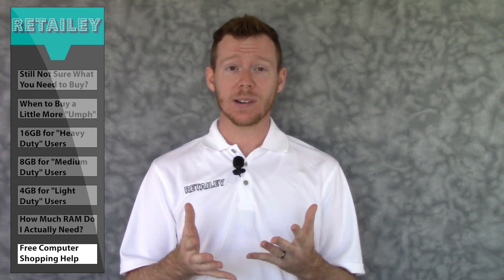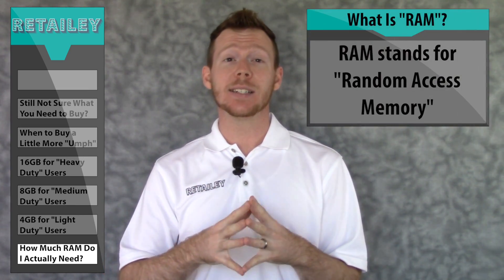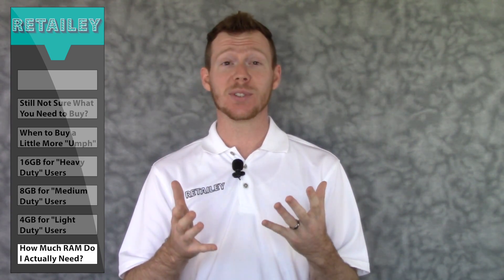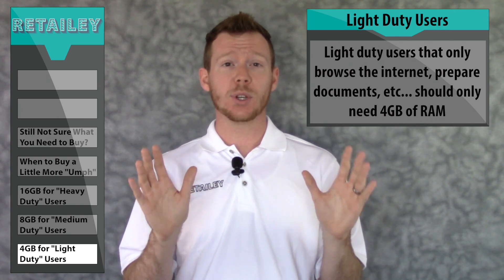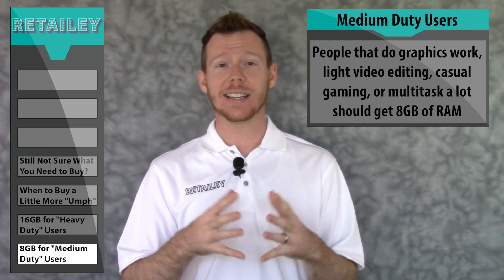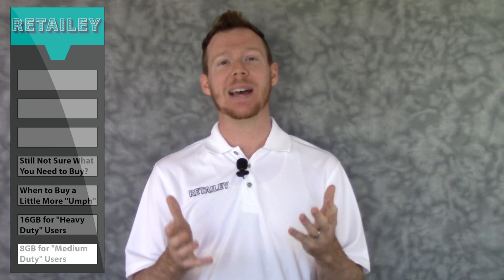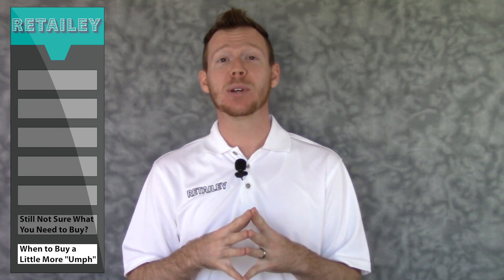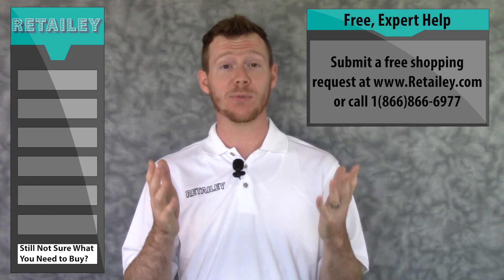How Much RAM Do I Need? | Retailey Answers | 1(866)866-6977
RAM is one of the most important specs to pay attention to when shopping for a new computer, but how much does a person actually need? Give me four minutes and I’ll give you a crystal clear, foolproof answer.